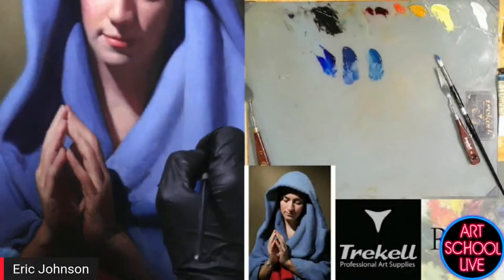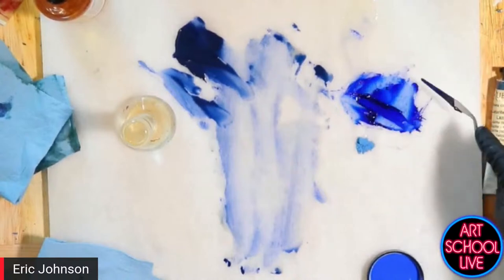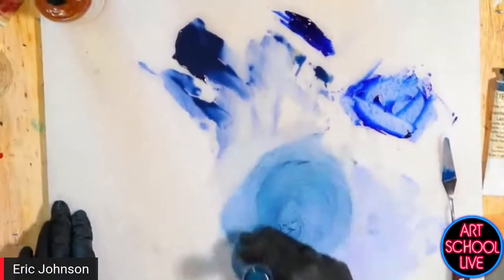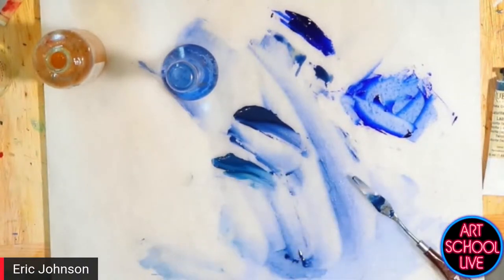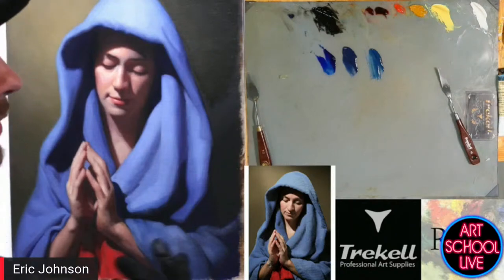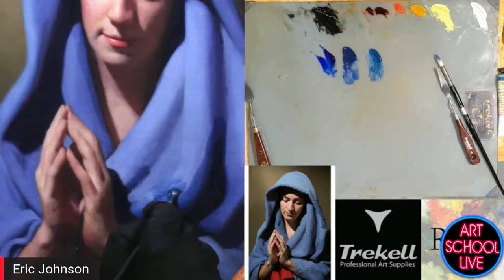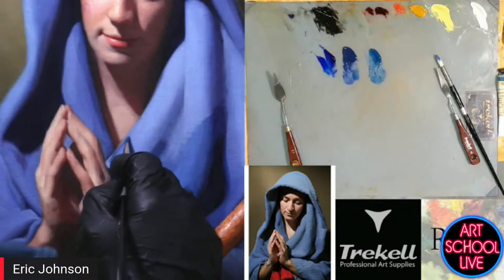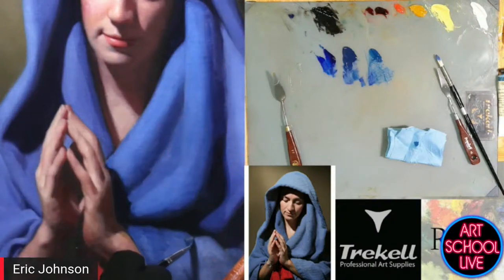Glazing Your Paintings with Eric Johnson